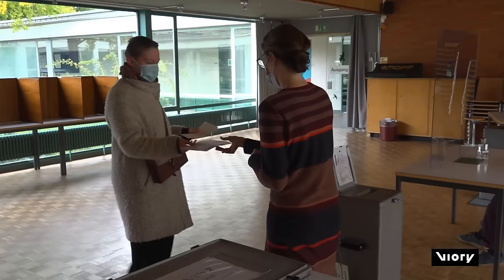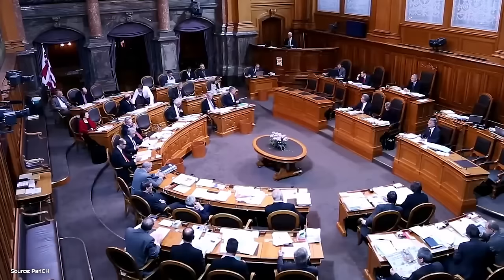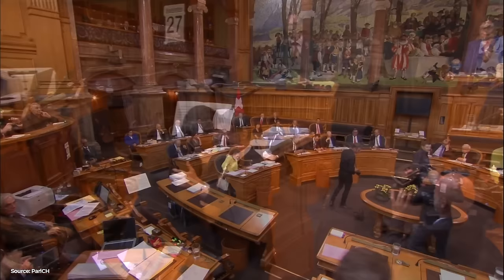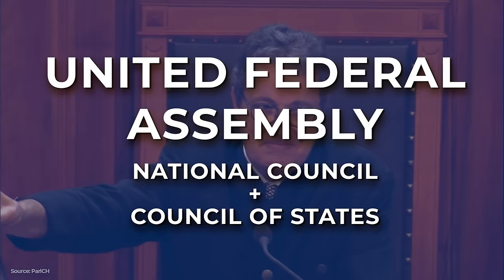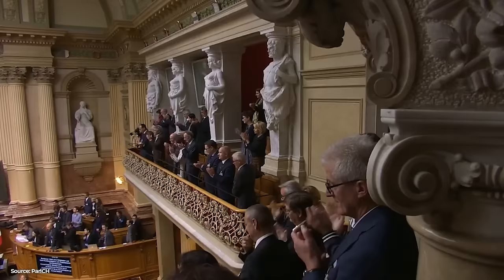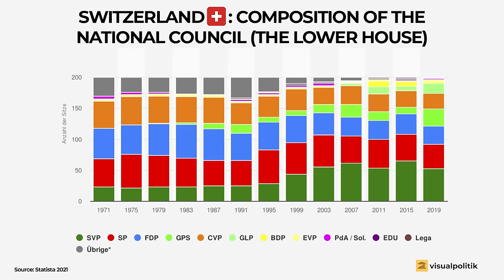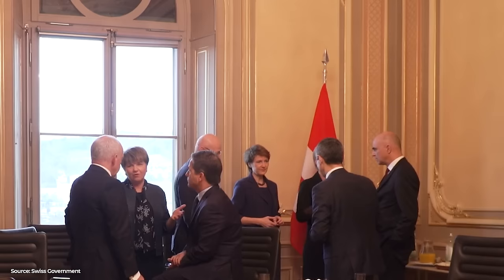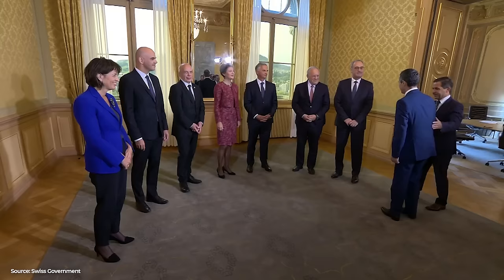Switzerland's Unique (and rare) Political System Explained - VisualPolitik EN